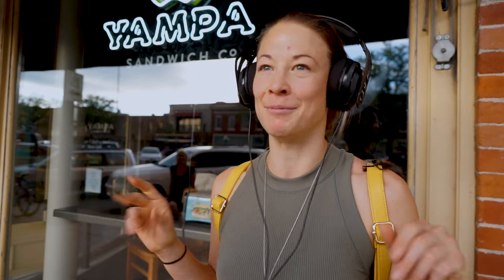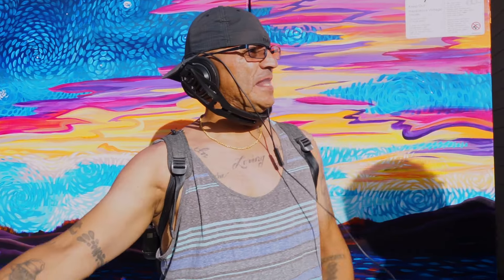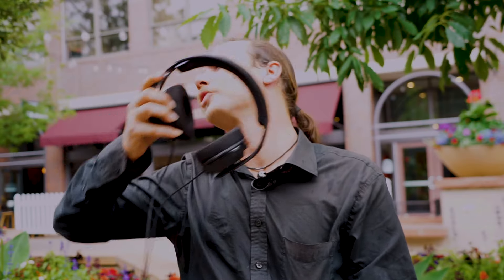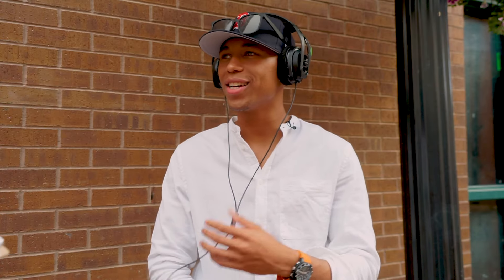SideYard Sanctuary - My Barbarella official music video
My Barbarella is track two of SYS's debut album, Time For a Spacewalk. The album, recorded during the Covid winter of 2020, is a 14-track interstellar concept album that takes listeners on a genre-bending cosmic journey that ultimately reinforces what we already knew -- maybe it IS time for a spacewalk.

Filmed and edited by Fat Guerrilla Productions
Produced by Raising Icarus Studios

Justin “JDubs” Armstrong – Guitar, vocals
Scott “Slats” Davis – Piano, Organ, Synth, vocals
Jeremy “Dr. Doobs” Dubin – lead vocals, guitar
Jason “Father Jasonia” Eckman – guitar, mandolin, vocals
“Master” Evan Neal – Bass, vocals
Jeremy “Skinny J” Mooer – cajon, percussion, trumpet, vocals

Special Guest
Lauren Parsons - vocals

All Songs written and performed by SideYard Sanctuary.
Produced by SideYard Sanctuary and Darren Radach.
Engineered, and mastered by Darren Radach at Stout Studios (Fort Collins, CO)
Album Artwork by Hannah Tuell.